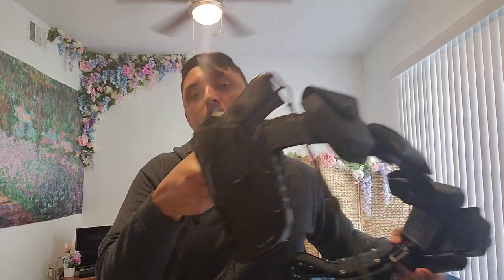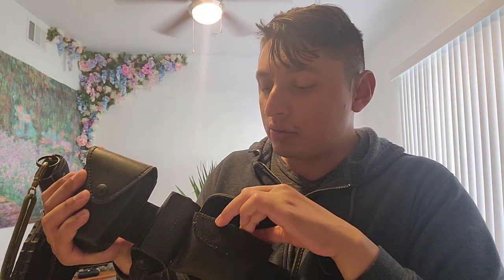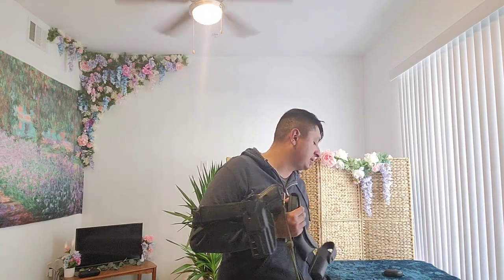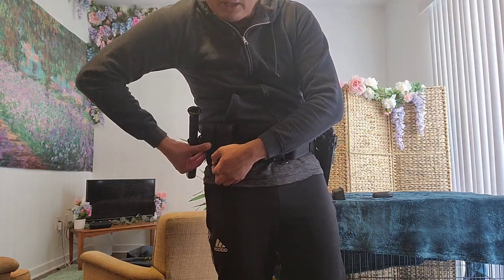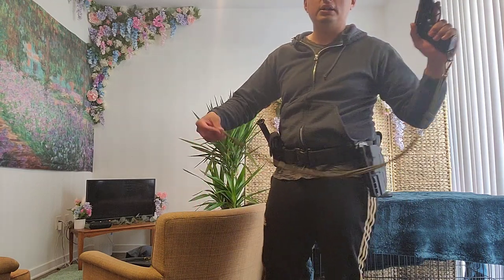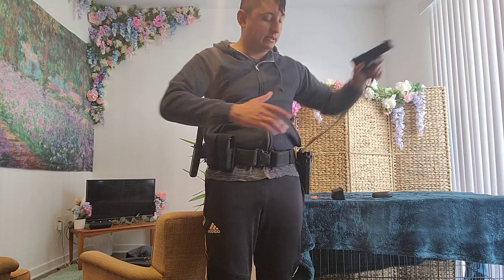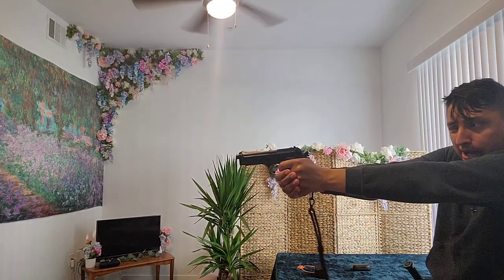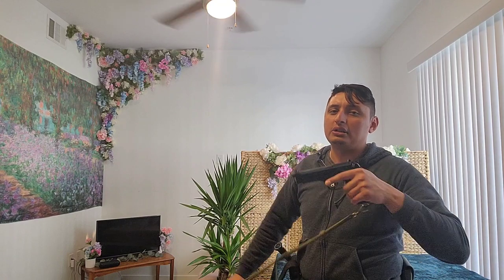MILITARY POLICE GEAR!!! A better holster? Baton? (a close look at it)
Howdy fellas, I got more issued gear to show yall and this kinda different because it's more so for policing rather than actual combat. still cool tho, mucho love & enjoy!

INSTAGRAN SH*T POST